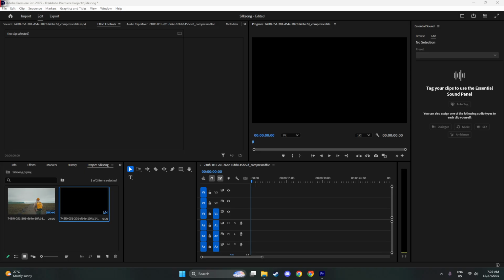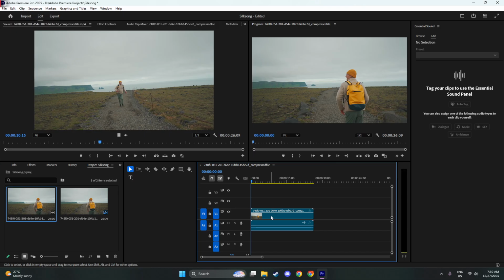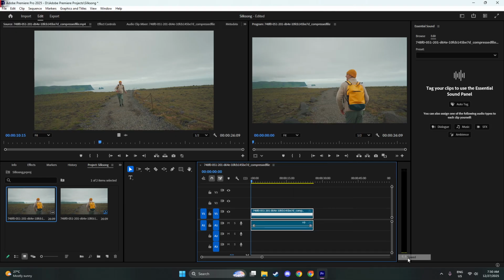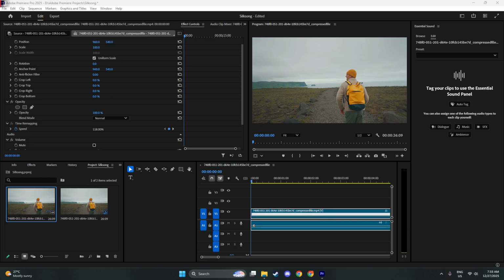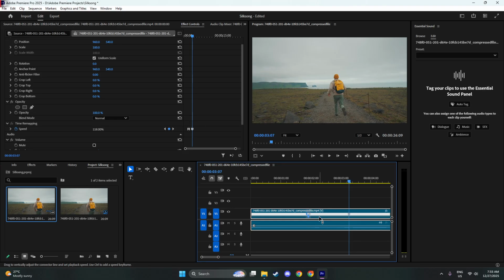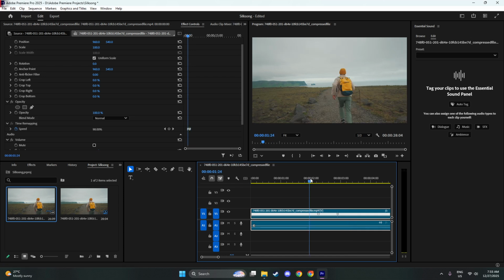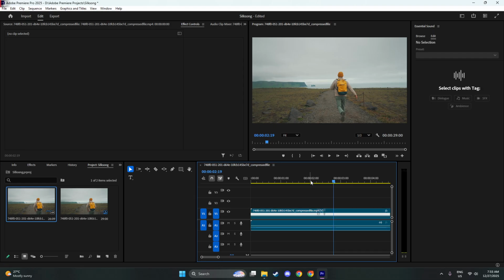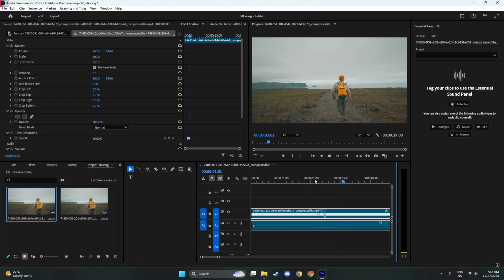How to Speed Ramp in Premiere Pro [2026 Full Guide]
How to Speed Ramp in Premiere Pro

In this video, we show you exactly how to speed ramp in Premiere Pro to create professional, fluid motion transitions within your video sequences. We examine the core concepts of time remapping and the implementation of variable speed curves to achieve seamless shifts between slow-motion and high-speed playback.

Mastering this specific tool improves workflow, organization, and project quality by adding a cinematic level of polish and intentionality to your editorial cuts. We utilize the dashboard to manipulate temporal keyframes and navigate the sequence settings to manage frame interpolation, which is vital for maintaining smooth visual continuity when altering clip velocity. By refining the relationship between time and motion, you enhance the narrative impact and energy of your visual storytelling.

Technical Specs: Software: Adobe Premiere Pro; Feature: Dashboard.

how to speed ramp in premiere pro, premiere pro speed ramping tutorial, time remapping premiere pro guide, smooth slow motion premiere pro, variable speed transitions premiere, Adobe Premiere Pro, Video Editing, Time Remapping, Cinematic Video, Adobe Creative Cloud, Motion Graphics, Video Production, Professional Editing, Velocity Ramp, Keyframe Animation